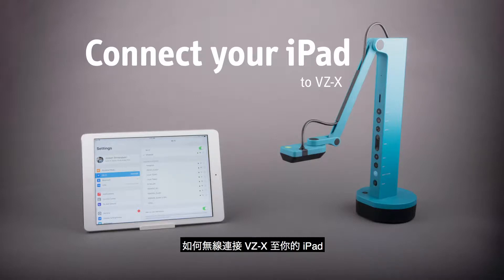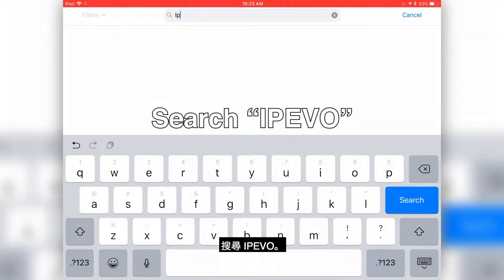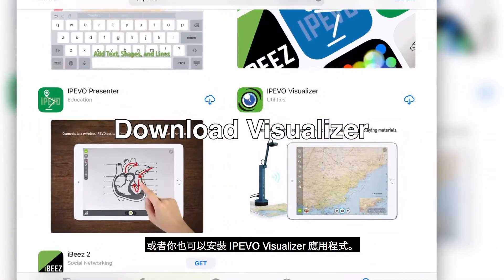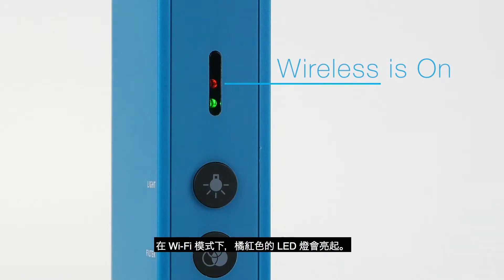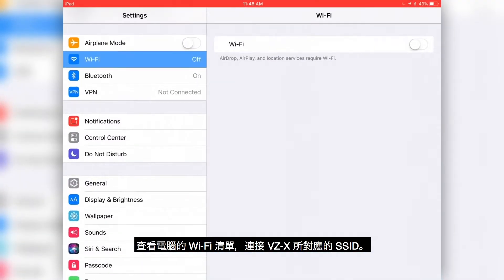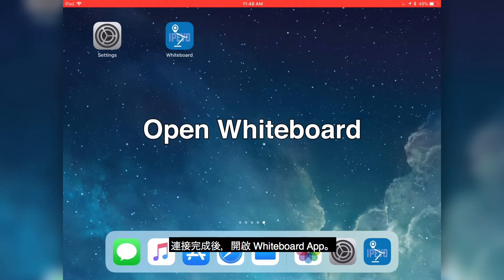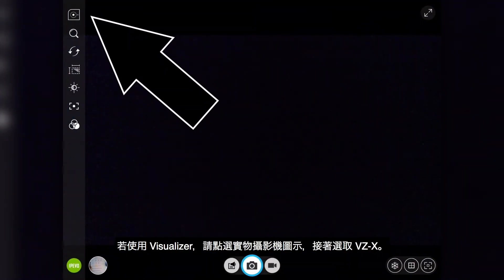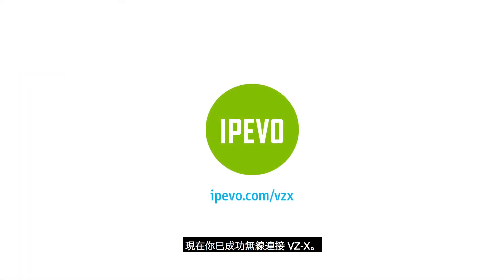IPEVO 如何無線連接 VZ-X 至你的 iPad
愛比科技  VZ-X 無線/HDMI/USB 800 萬畫素實物攝影機
1.iPad開啟App Store
2.搜尋IPEVO
3.安裝IPEVO Whiteboard 應用程式
4.或安裝 IPEVO Visualizer 應用程式
5.打開 VZ-X 電源，確認 VZ-X 處於 Wi-Fi 模式
6.在Wi-Fi 模式下，橘紅色的 LED 燈會亮起
7.確認 VZ-X 底部的 SSID 號碼
8.查看電腦的 Wi-Fi 清單，連結 VZ-X 所對應的 SSID
9.連接完成後，開啟 Whiteboard App,點選實物攝影機圖示
10.若使用 Visualizer,請點選實物攝影機圖示，接著選 VZ-X,點選實物攝影機圖示
11.現在你已成功無線連接 VZ-X